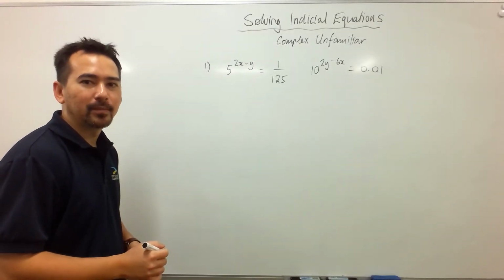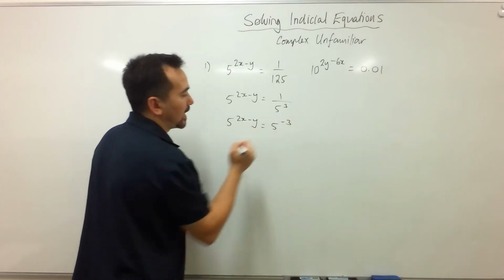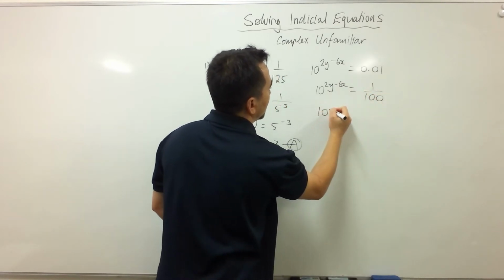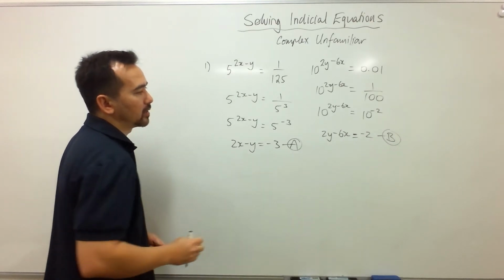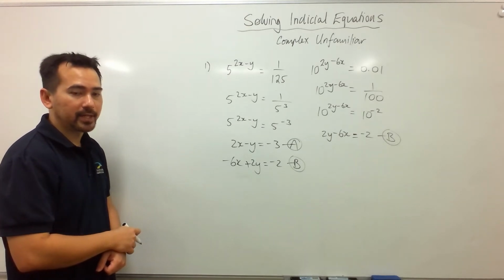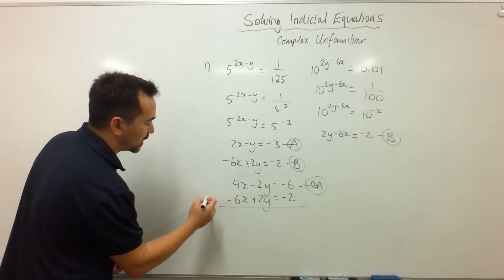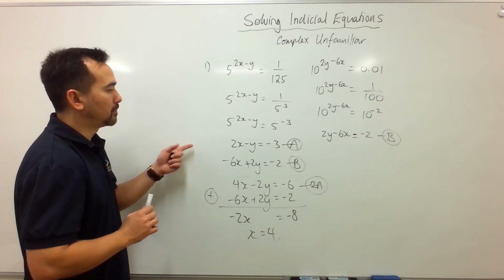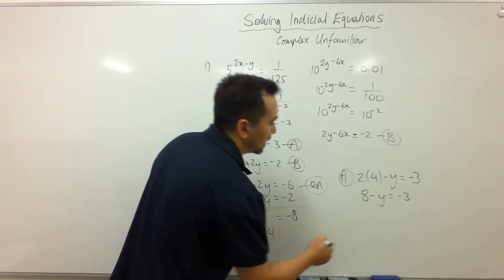solving indicial equations3